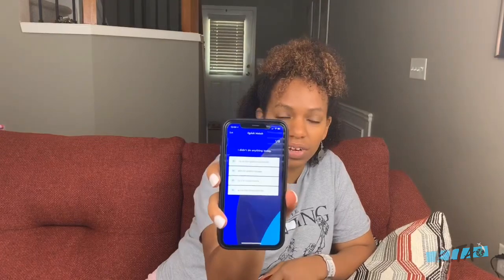Pimsleur French Lesson | 2020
Do you want to get a glimpse of how someone operates the Pimsleur app? Well today is your day!

After a few requests, today I will go through a few pieces of my current French lesson with the Pimsleur app. Tune in as I walk through each portion of the lesson to get ready for a future visit to a French speaking country!

Chapters:
Intro 0:00
Pimsleur French Lesson 1:09
Outro 10:04